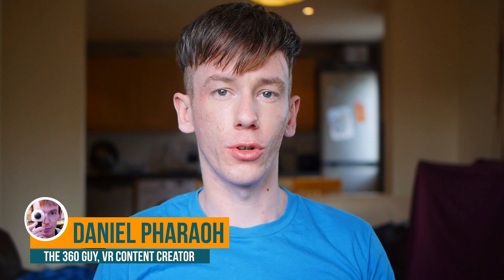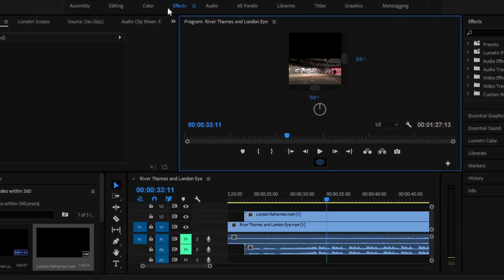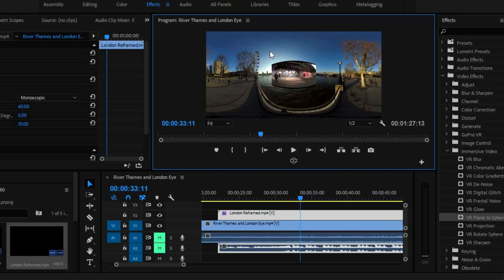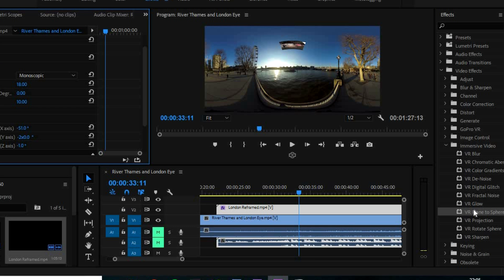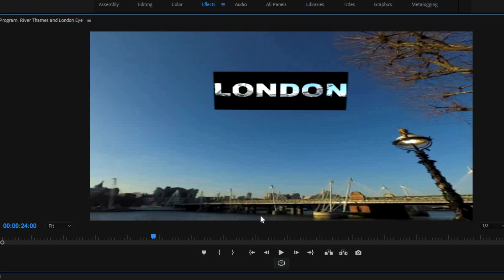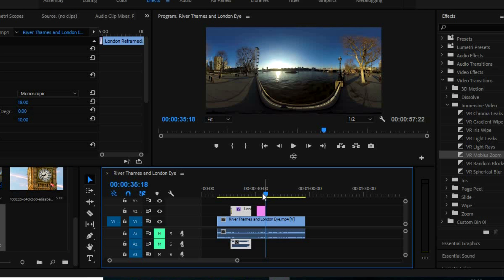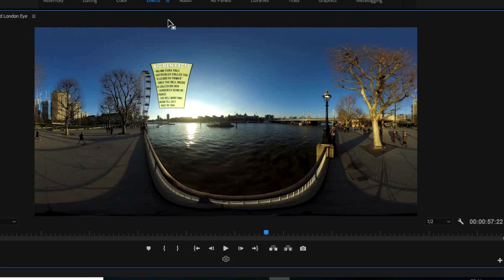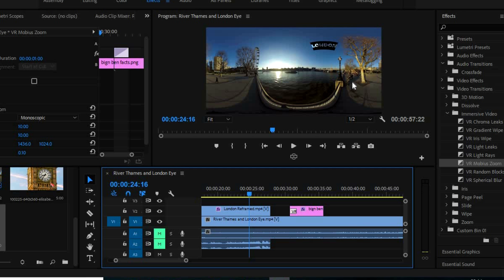How to Add Video Inside Your 360 Video: Premiere Pro Tutorial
Want to know how to add normal flat video inside your 360 video so it looks correct in the 360 format? Adding video on top of your 360 video allows you to provide more information to the viewer and encourages them to look around the scene.

In this tutorial I'll be using Premiere Pro 2018 to show you how to correctly add non 360 video into your 360 video using the Immersive video controls. I'll also show you how to add transitions so that your videos don't just appear out of nowhere. You can also use the same process to add an image to your 360 video.

ADD VIDEO INSIDE YOUR 360 VIDEO